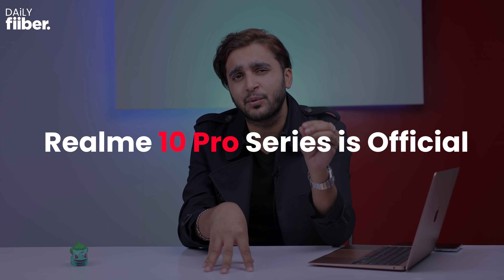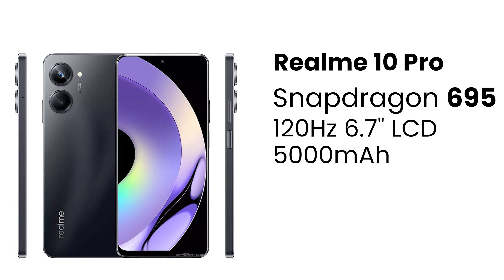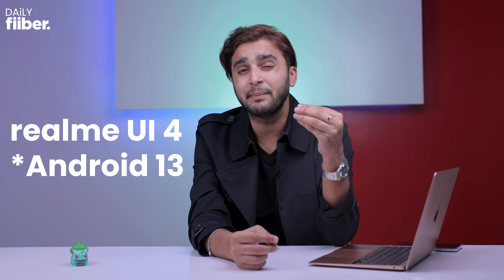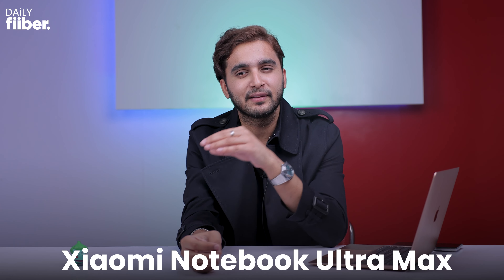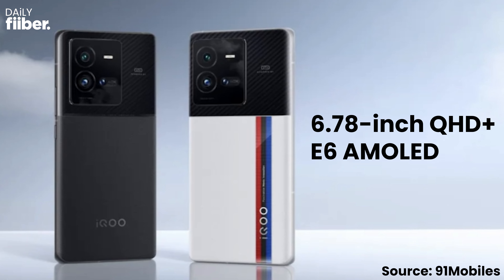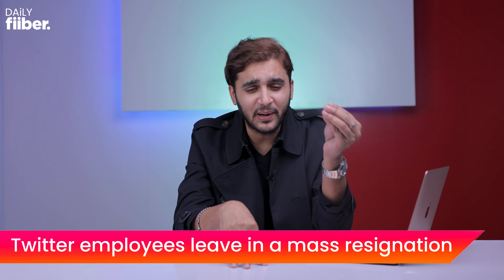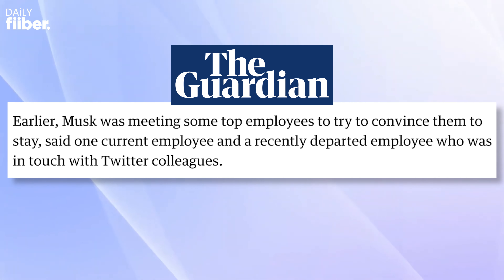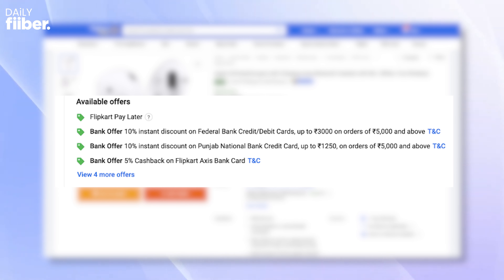Realme 10 Pro series now OFFICIAL, Twitter employees MASS RESIGNATION and more | Daily Fiiber Ep-05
Daily Fiiber Ep-05

00:00 Introduction
00:32 Realme 10 Pro, 10 Pro+ now official
02:21 Xiaomi may launch 2 new laptops in India
03:03 iQOO 11 specs revealed ahead of launch
04:04 Twitter employees leave in a mass resignation
04:59 Deal of the day